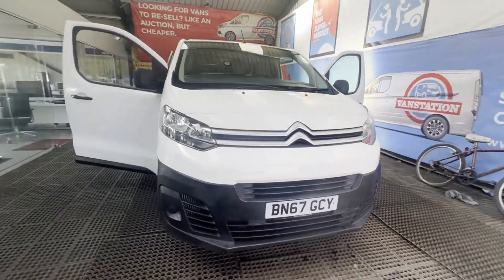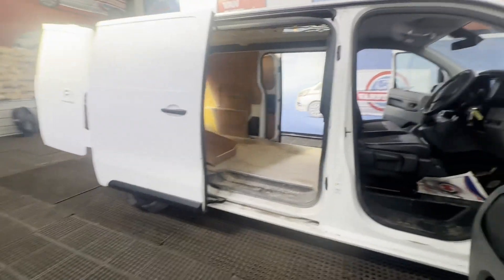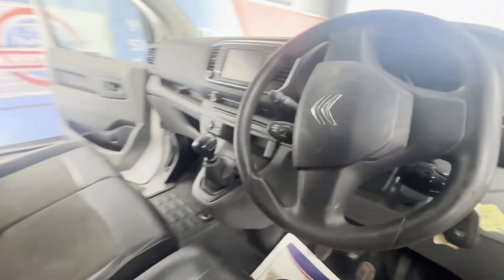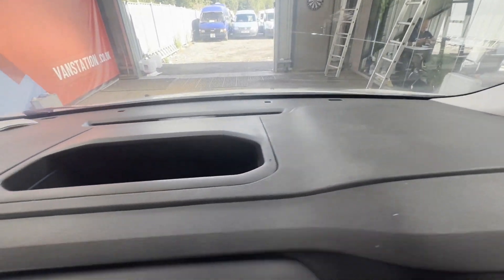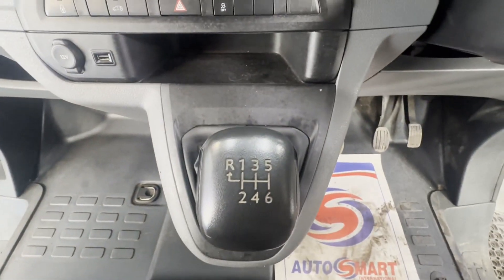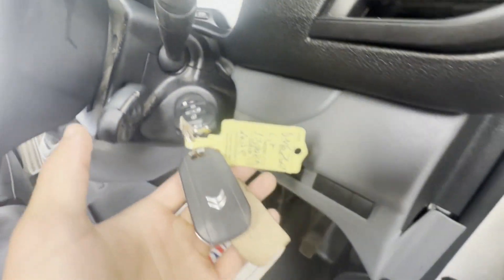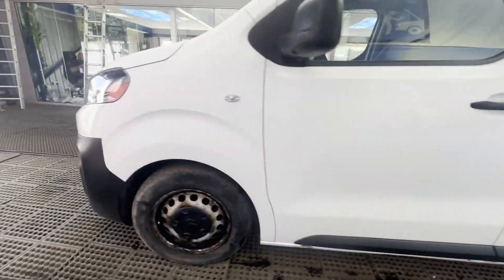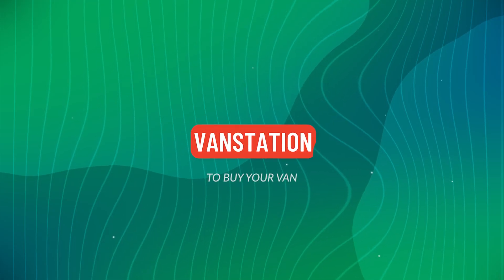BN67GCY - 2017 Citroen Dispatch BlueHDi 115 SS 6pd man XS limp mode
Model: 67 PLATE CITROEN DISPATCH BLUEHDI 115 SS 6PD MAN XS 1000 ENTERPRISE
Body: White - Panel Van
Mileage: 85652
Engine: 1560cc DV6FCU-A
Transmission: 6 Speed Manual - FWD
Mechanical Summary: 🟡 Starts perfect. Runs perfect. It is underpowered and feels like the turbo is not kicking in has fault code for turbo Pressure, engine starts fine and sounds fine. Should be a simple fix for somebody 😀Gearbox, drivetrain, transmission perfect. Pulls in every gear.
Condition Summary:  Interior is very clean. Rear load area is very clean.
Features: 1 Former Keeper, A/C, Electric Windows, Parking Sensors, Cruise Control, 2 Keys
EU Status: Euro 6
HPI: Clear